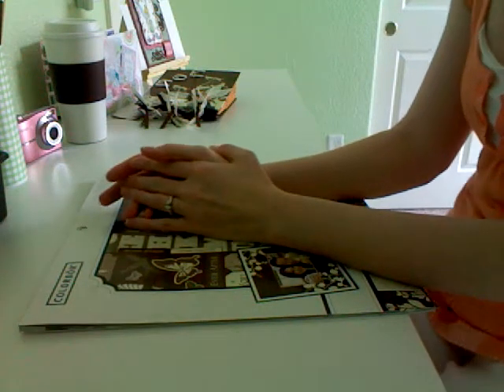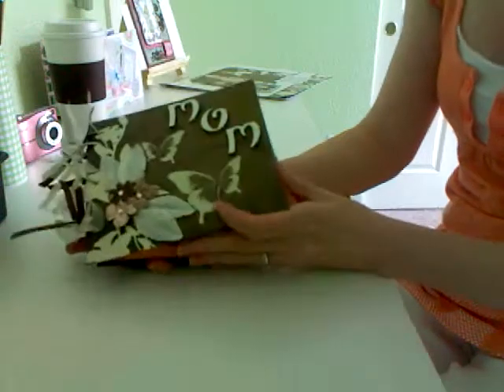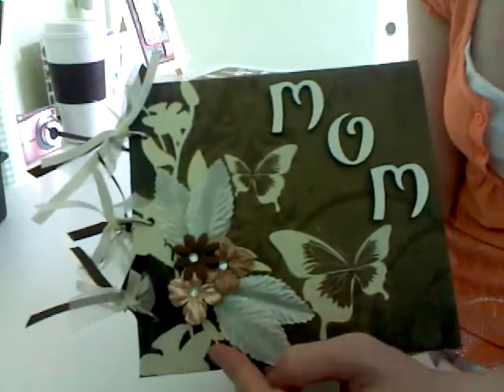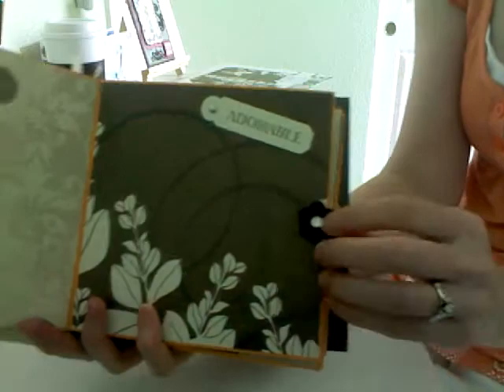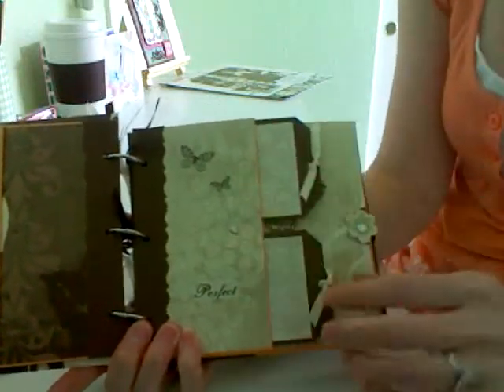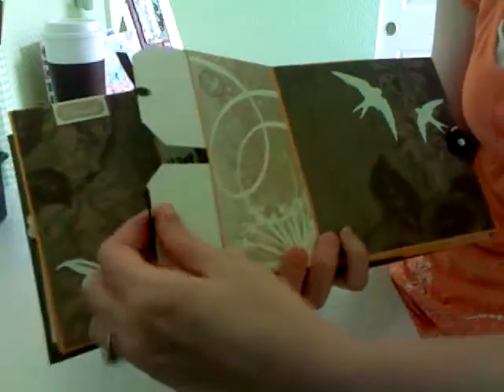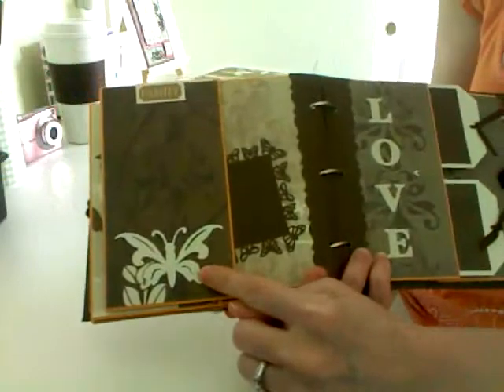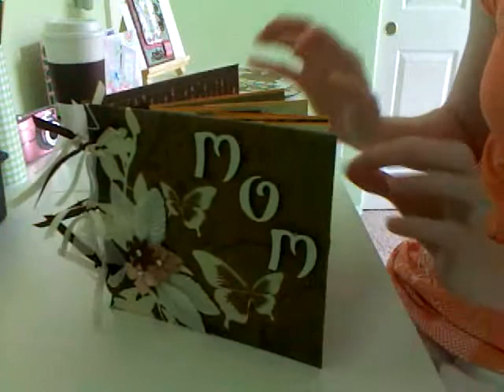Mother's Day mini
Here is the link for you to check out Laura's video on making this mini. Super easy, super fast and really pretty when you are done :0)